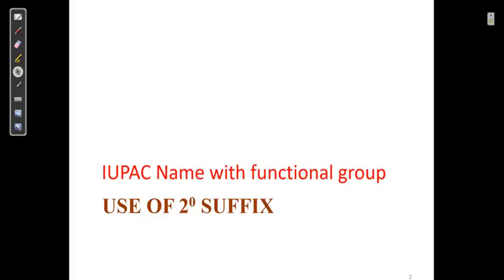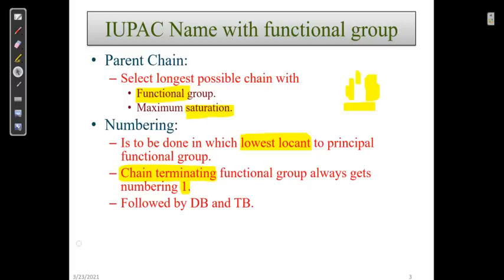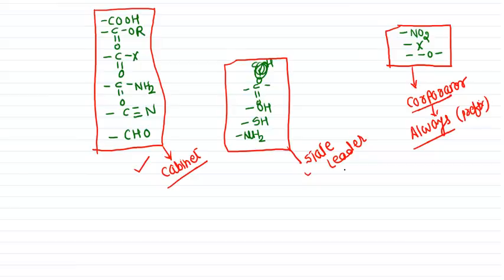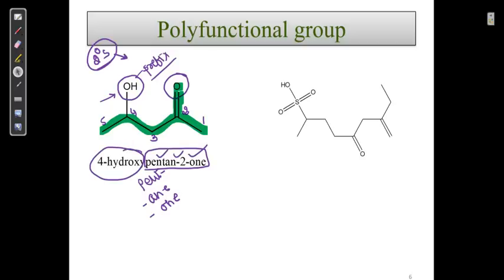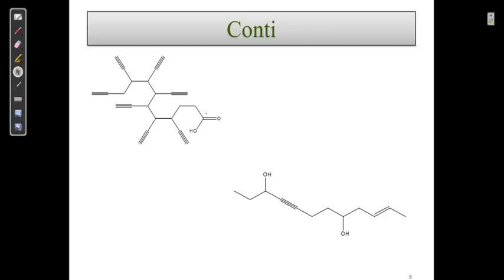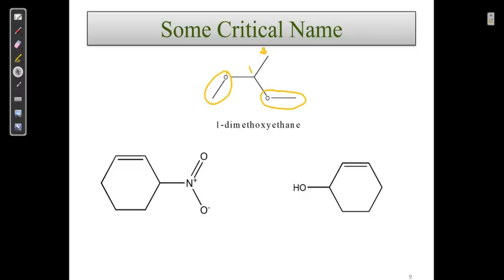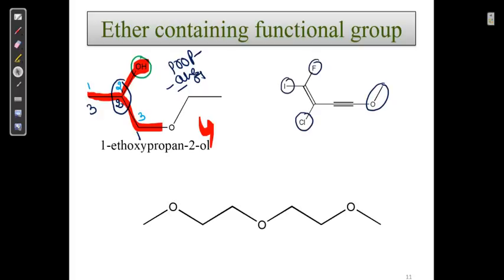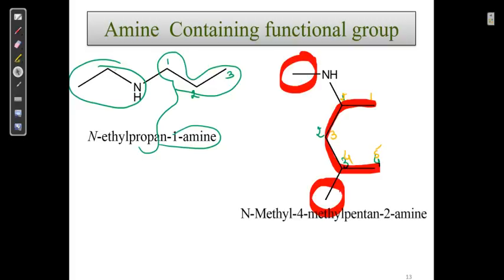IUPAC Nomenclature 05 (B.Pharm Sem 02)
IUPAC names have functional groups.